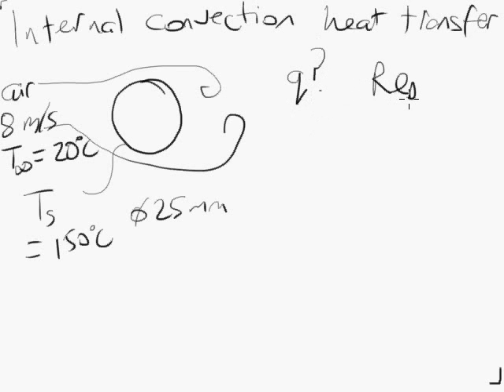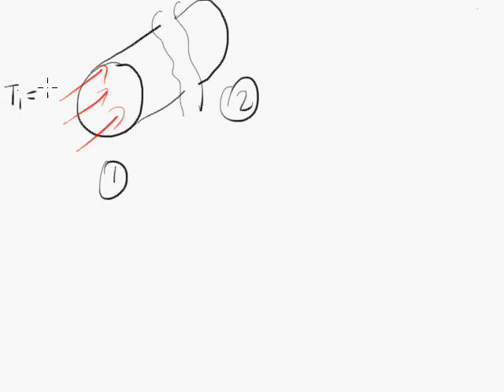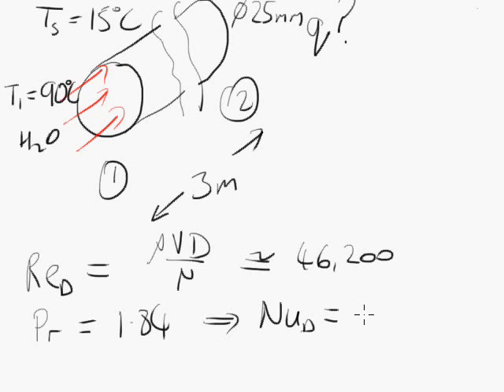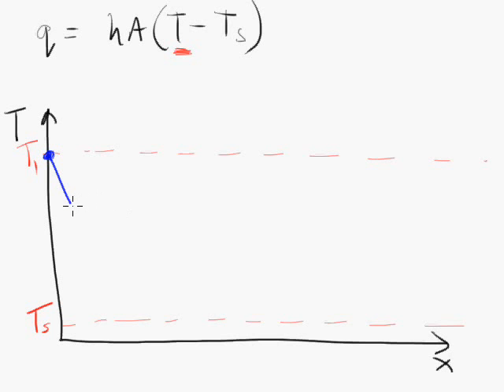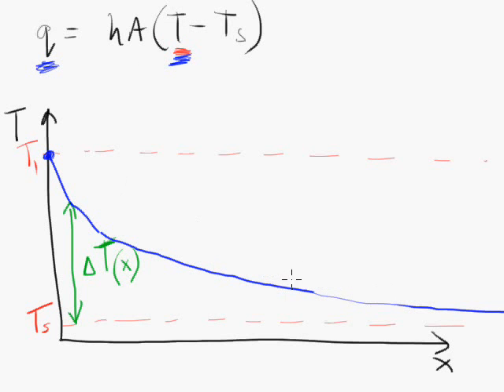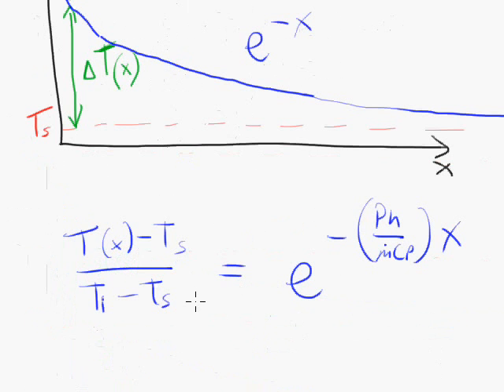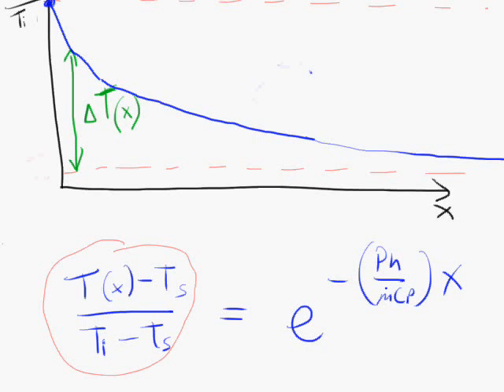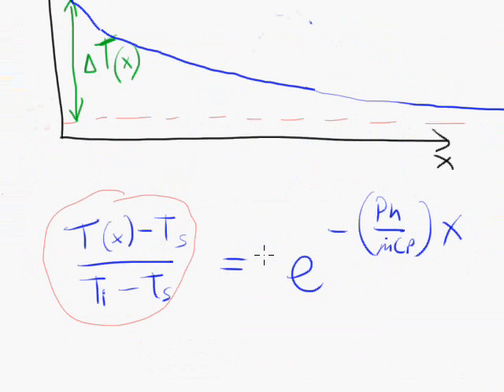Introduction to internal convection heat transfer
A description of what happens in internal convection heat transfer (for example, cooling of hot water in a cold pipe) and why it's different from external convection.